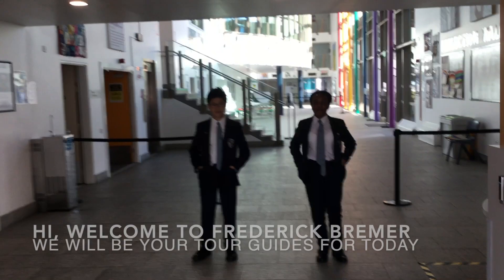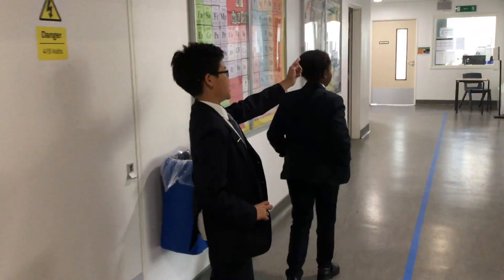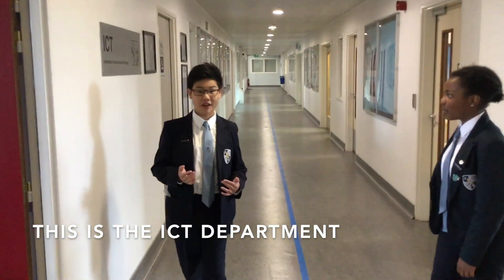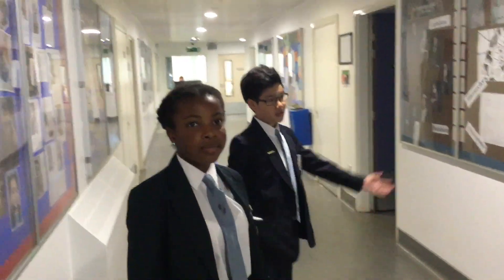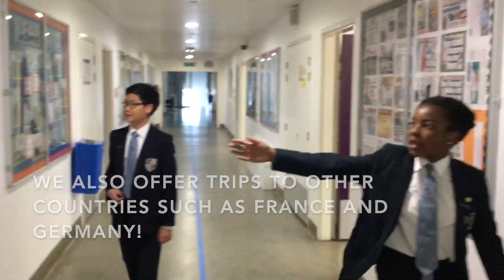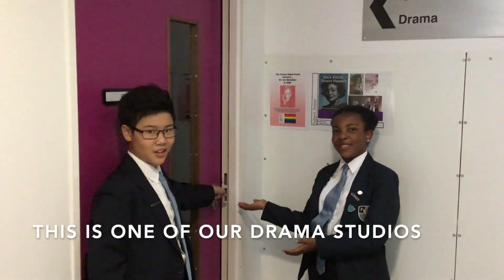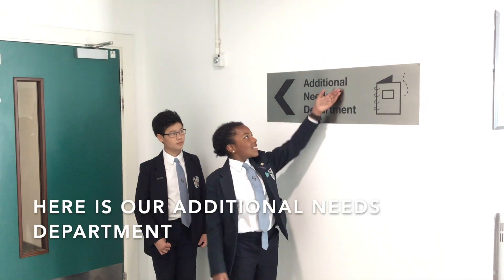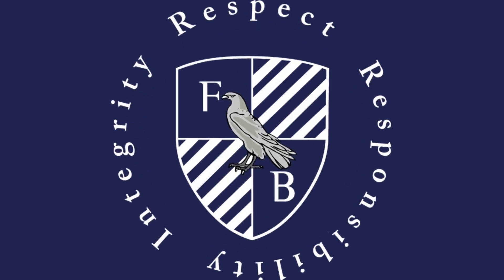Pupil Led Tour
Meet our tour guides! As we haven't been able to meet the demands of our pupil led tours, we looked at a different way to provide the same experience virtually. We hope you enjoy it.